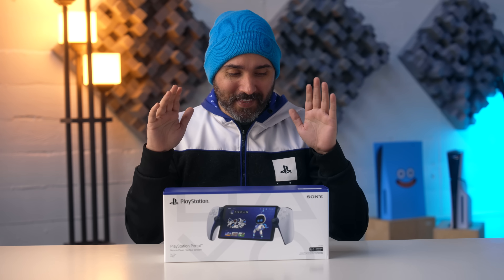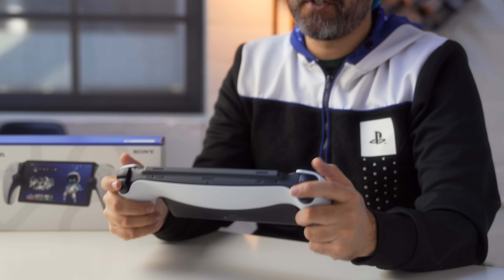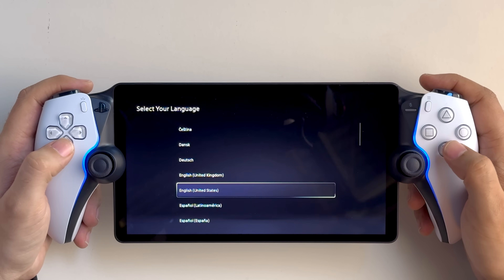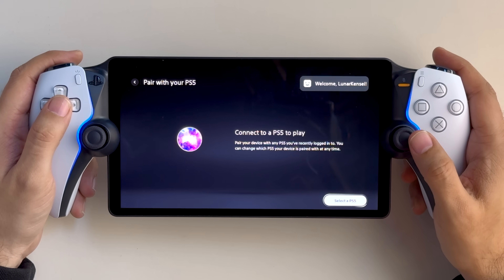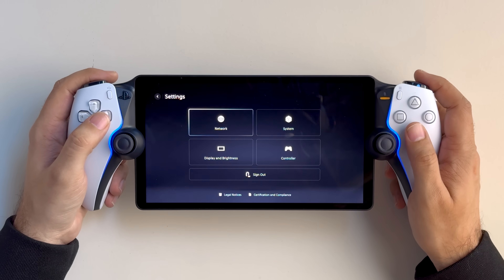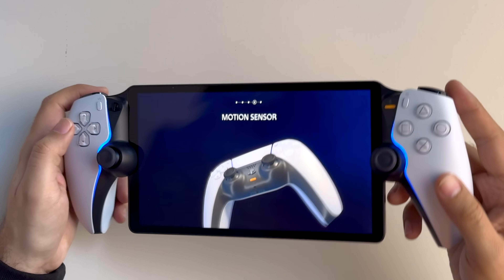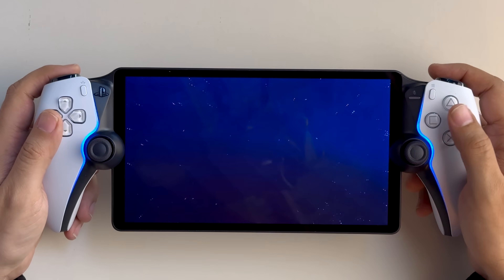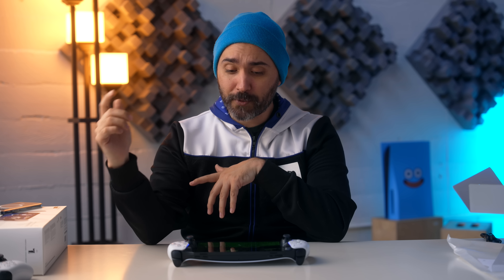The New PlayStation Portal Unboxing and First Impressions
The PlayStation Portal has officially released and I've gotten my hands on one! This remote play only device offers a way to play your PS5 in a small portable handheld form, so long as you have wifi to connect to and its strong enough to keep the gameplay looking smooth. Let's unbox it, turn it on for the first time, and see how this new kind of PlayStation handheld works out.